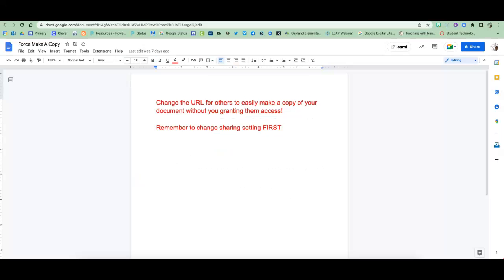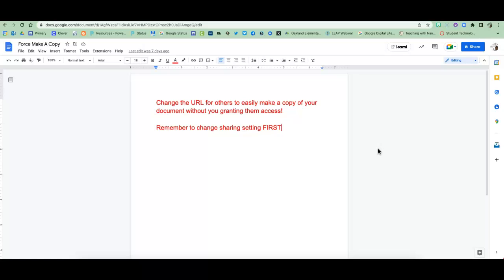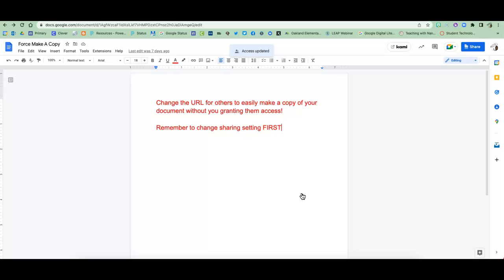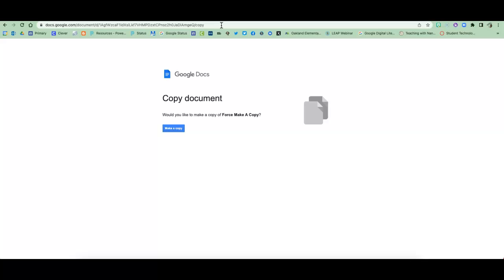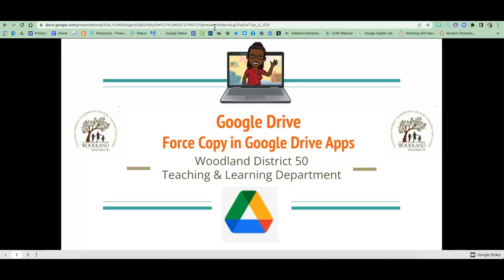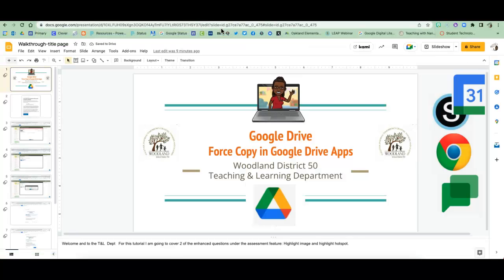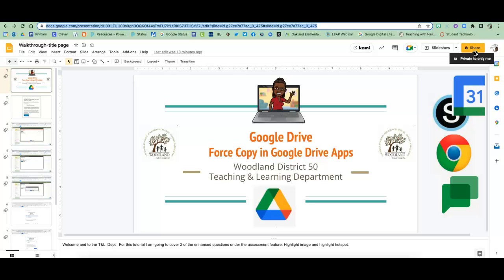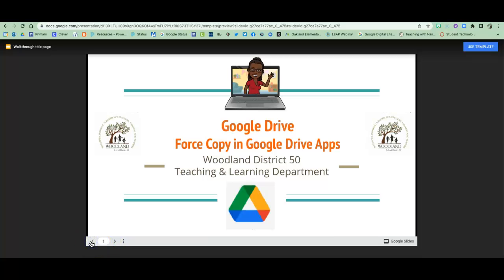Force Copy In Google Drive Apps